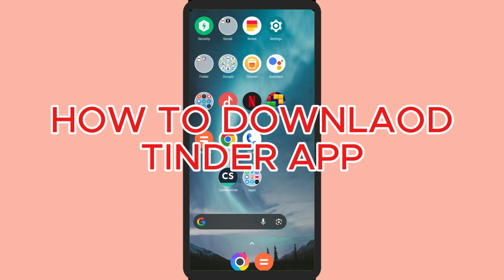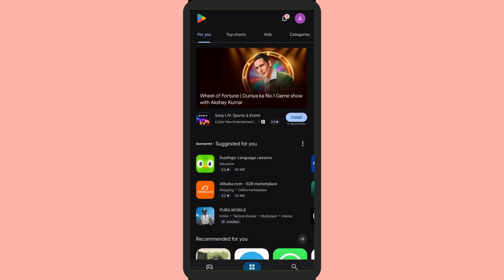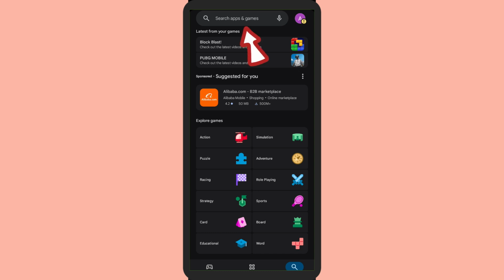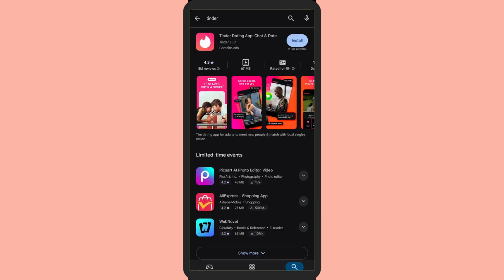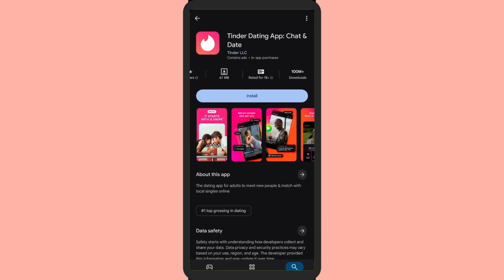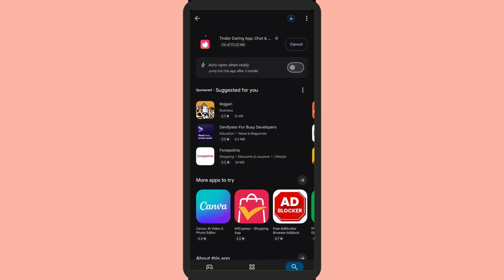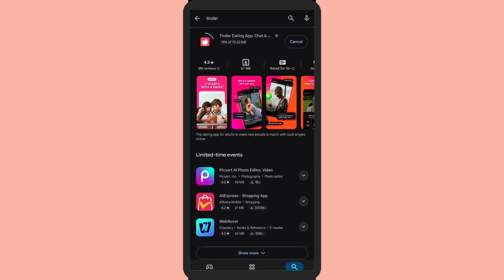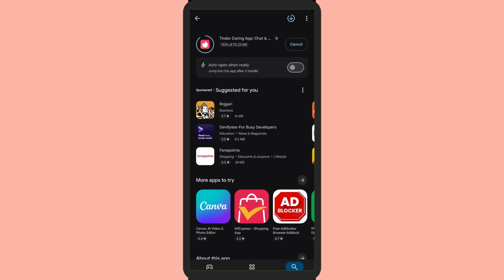How to Download Tinder App 2026?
This video shows how to download the Tinder app safely and correctly on your smartphone. Whether you’re using Android or iPhone, this step-by-step guide makes the process simple and beginner-friendly.

We walk you through opening the app store, searching for Tinder, downloading the official app, and checking that it’s installed properly. Downloading the correct version of the Tinder app is important to avoid fake apps or errors during setup.

This tutorial is ideal for users who are new to smartphones or downloading apps for the first time. We also explain what to check after downloading, such as permissions and app updates, to ensure smooth performance.

By the end of this video, you’ll have Tinder installed and ready to create your account or log in without any issues.